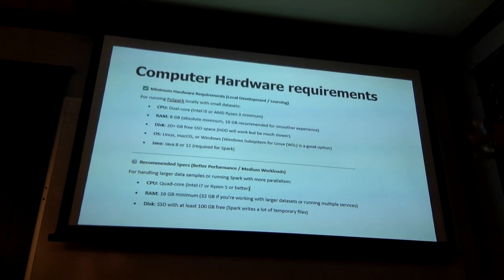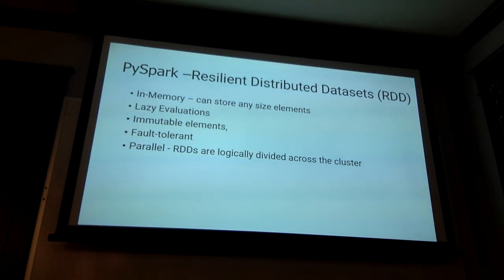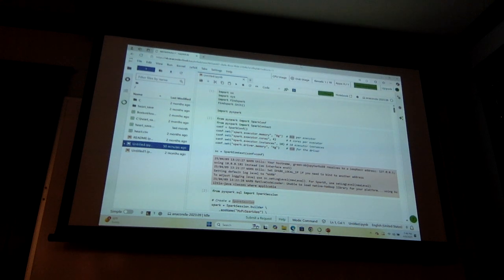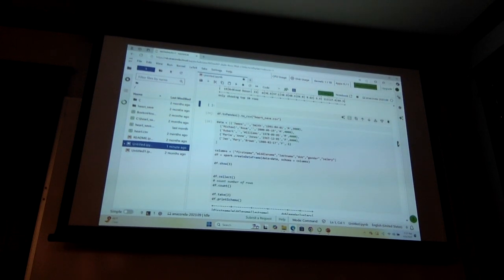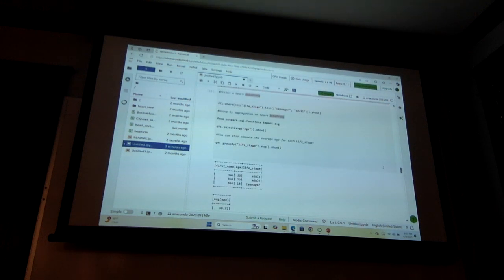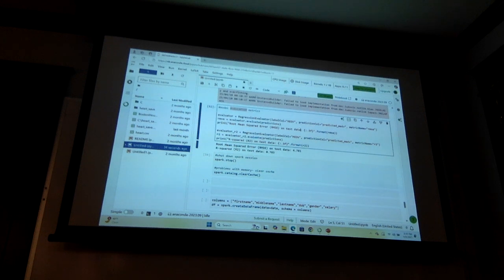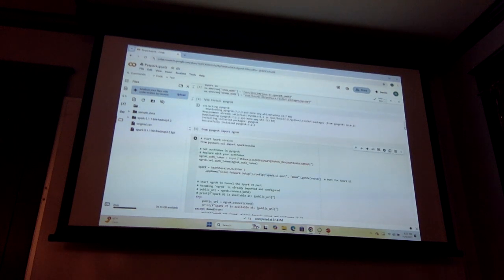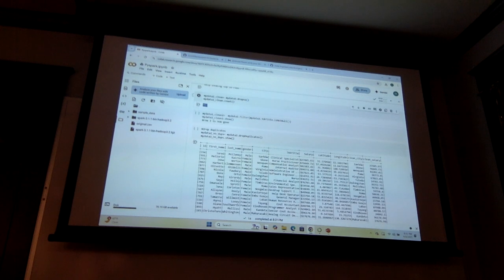PySpark 101: Introduction to Big Data with Spark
Unlock the PySpark for Big Data. This is a beginner-friendly course designed to introduce you to Apache Spark, a fast and scalable distributed computing framework. This class covers the fundamentals of PySpark, including:

* Apache Spark Overview – Understand the core concepts and benefits of Spark for big data processing.
* PySpark Essentials – Learn about RDDs (Resilient Distributed Datasets) for distributed computation and DataFrames for optimized, structured data handling. Using SQL.
* Machine Learning with MLlib – Explore basic Spark’s scalable machine learning library for analytics and predictive modeling.

Perfect for beginners in data engineering and analytics, this course will equip you with the foundational skills to process and analyze large datasets efficiently using PySpark.

Presenter: Michael Jadoo

Michael Jadoo is a data scientist at AFS. He has 15 years of experience in data production and data engineering for the federal government using SAS. He is a data science educator with experience in Python, R, data analysis, and machine learning.